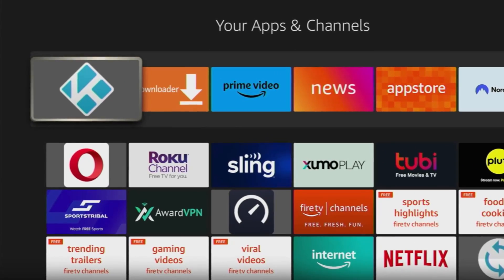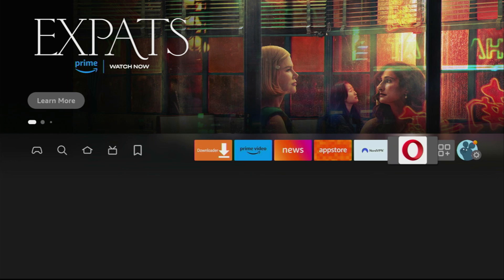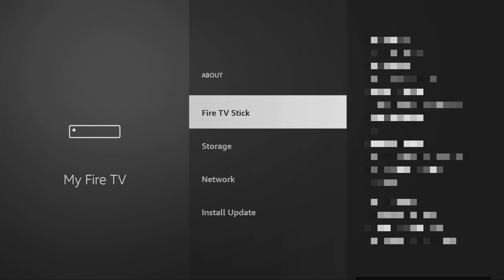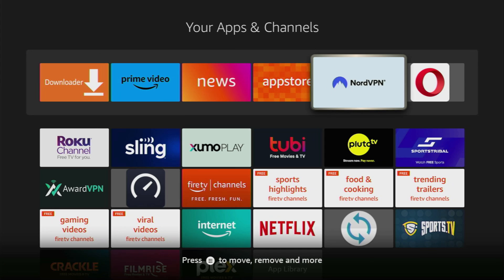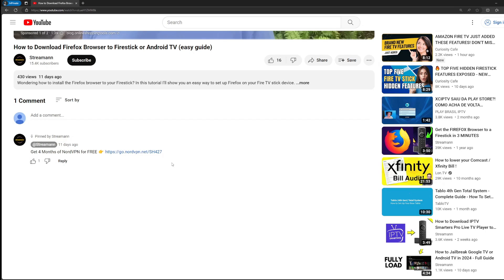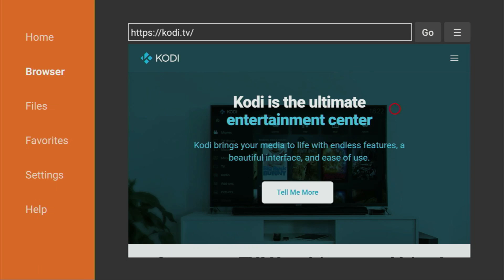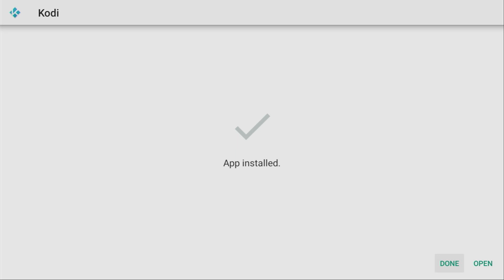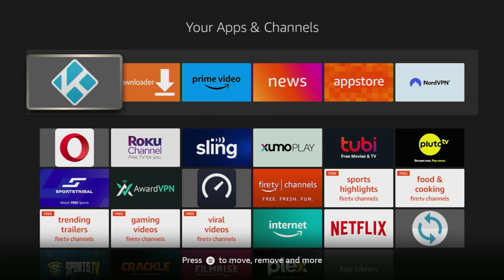How to Download The NEWEST Kodi App on Firestick - Step by Step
Wondering how to download and install Kodi Nexus app to your Firestick in 2024? In this tutorial I'll show you step by step how to get Kodi TV to a Firestick.